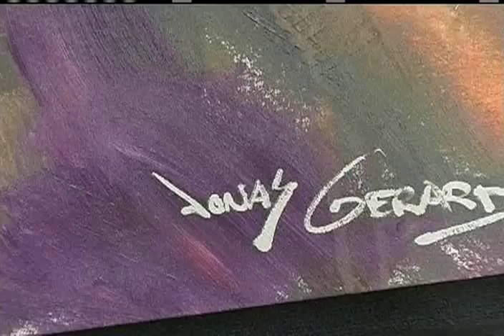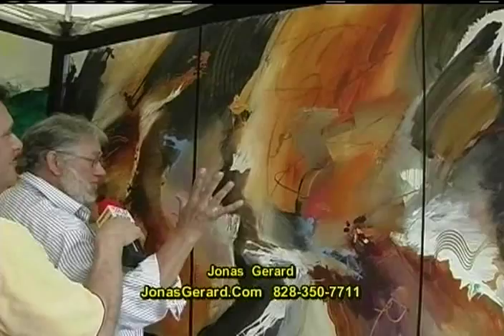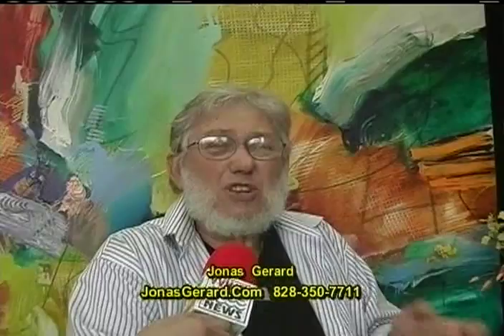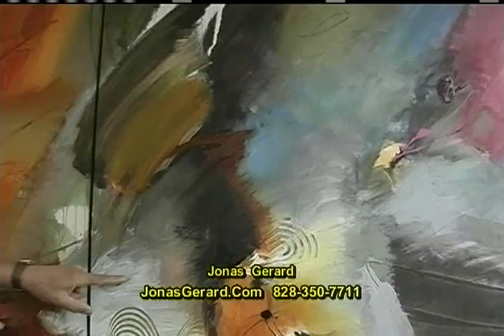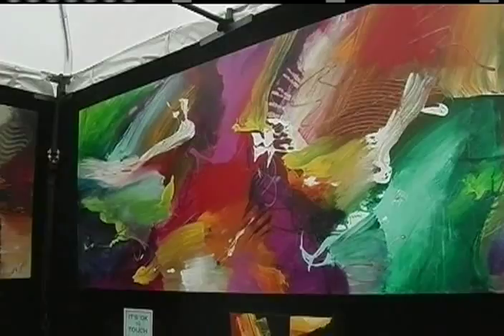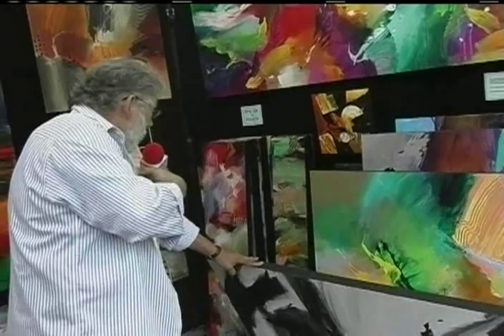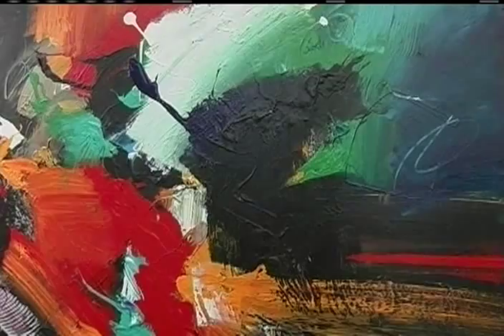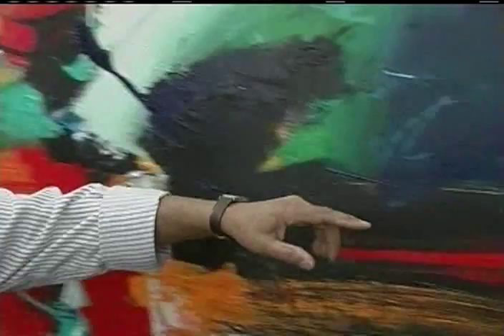Jonas Gerard Montauk Fine Arts Festival May 24-26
Jonas Gerard interview in New York for the Montauk Fine Arts Festival May 24-26, 2008. Jonas speaks of his abstract painting style and allows a peek into his world.